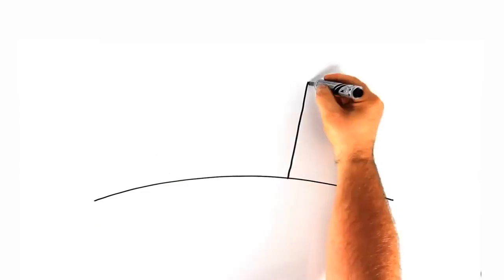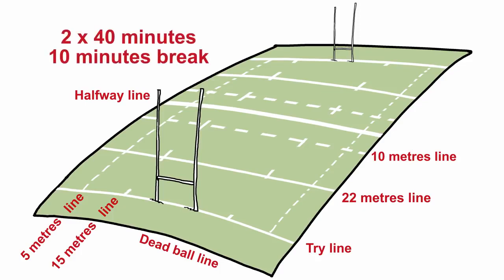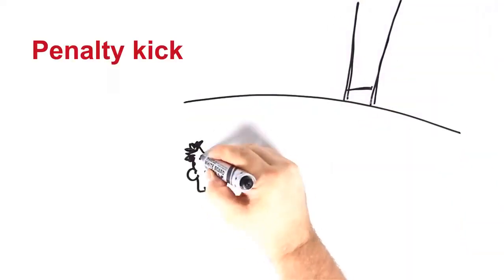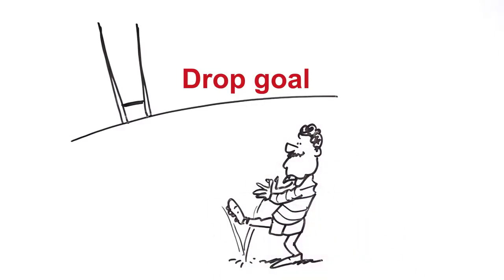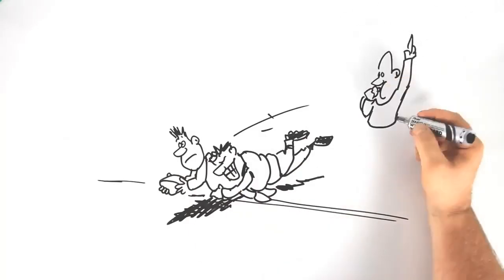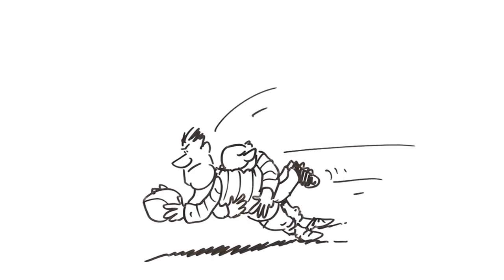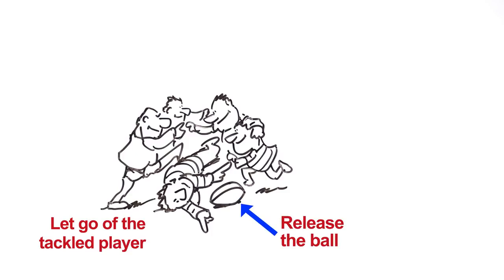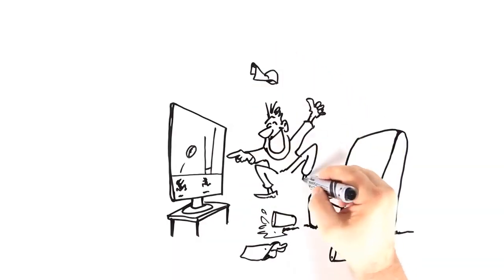Rugby for beginners a guide to the rules of rugby union